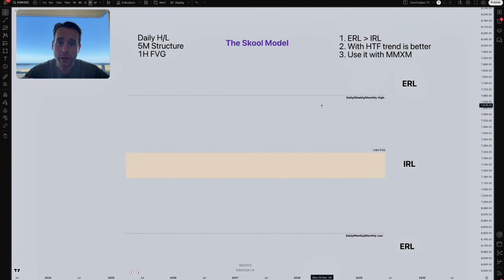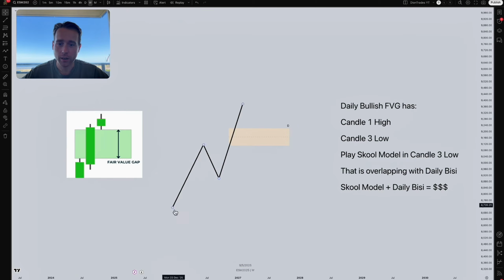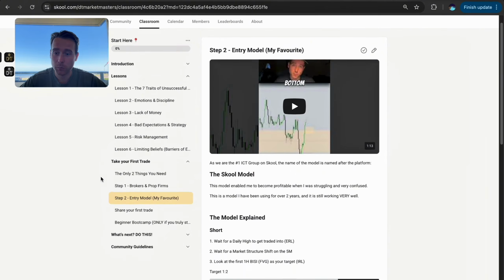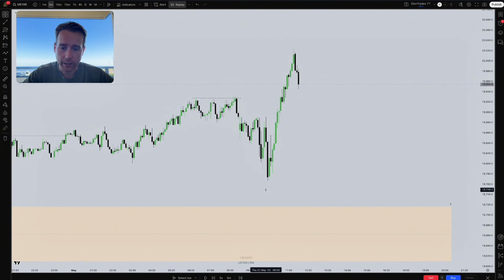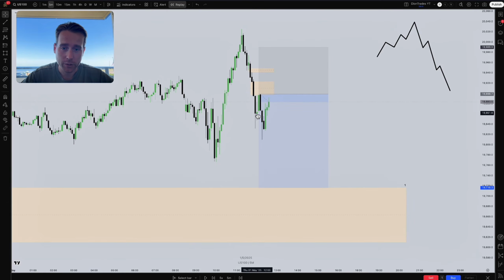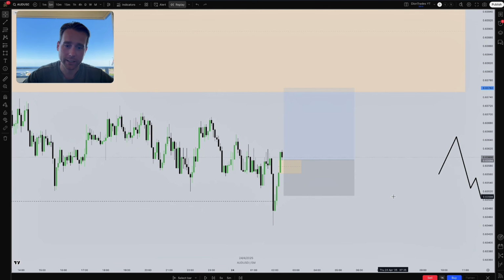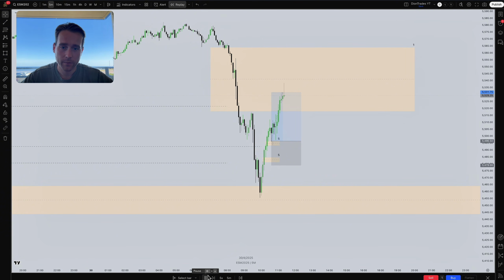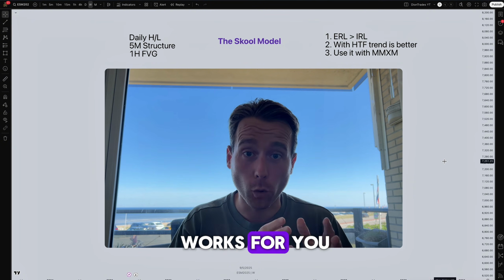The Skool Model - No Daily Bias Entry Model - ICT Concepts